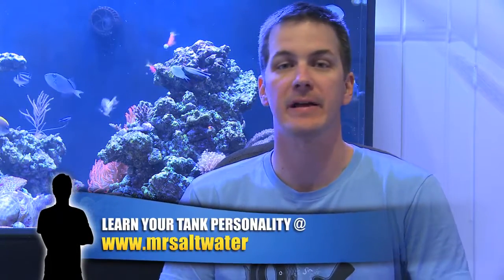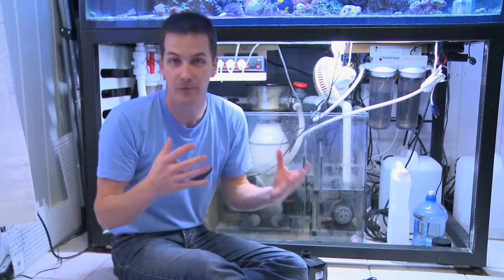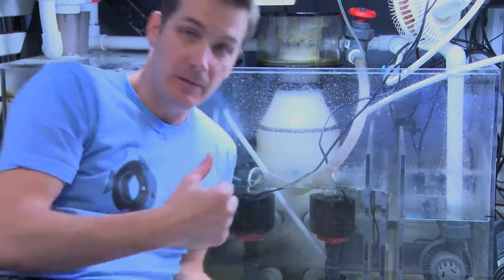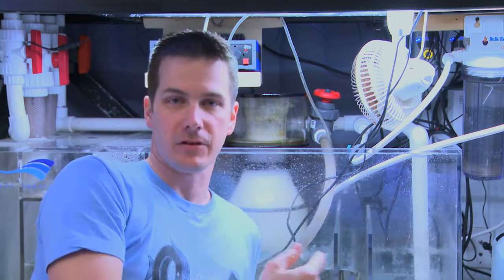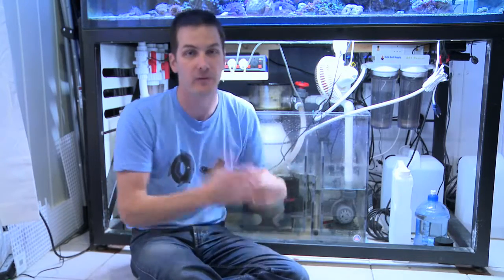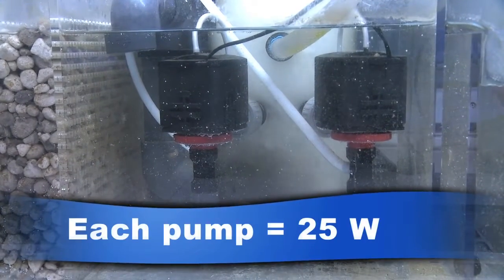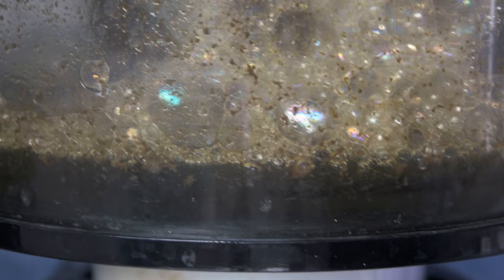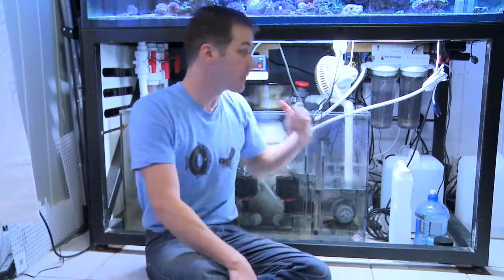Hydor Skimmer Performer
Hydor Protein Skimmer Performer Tanıtım videosudur. Detayli bilgi ve satınalmak için; adresini ziyaret edebilirsiniz.